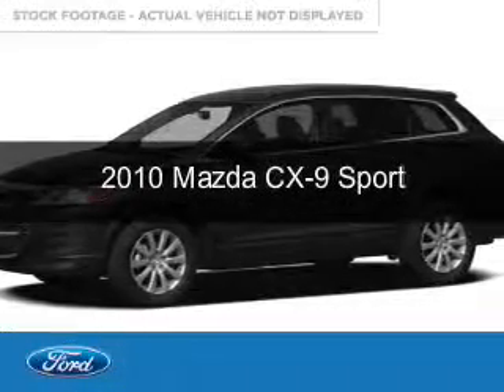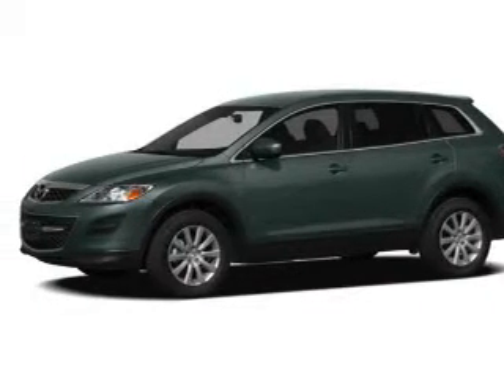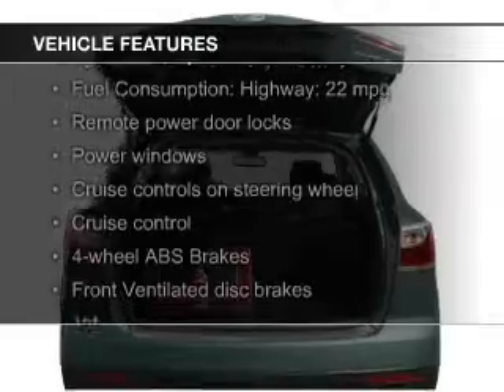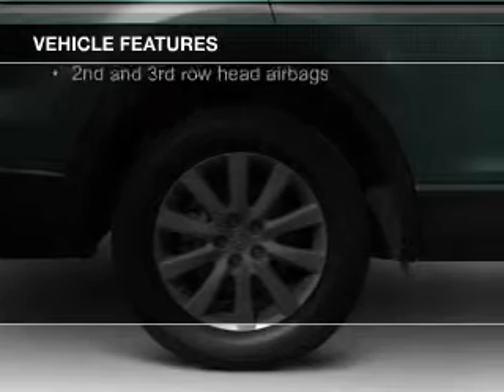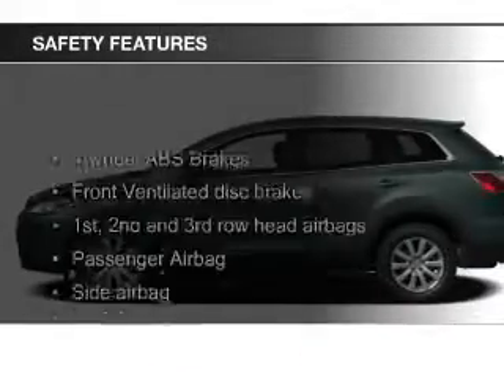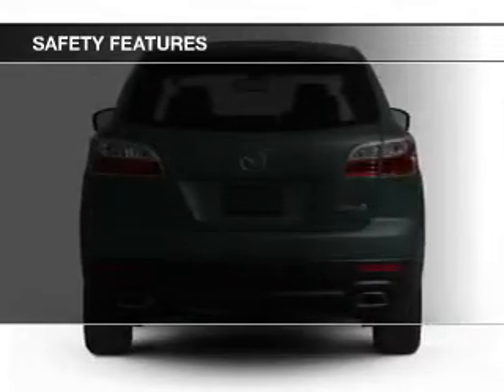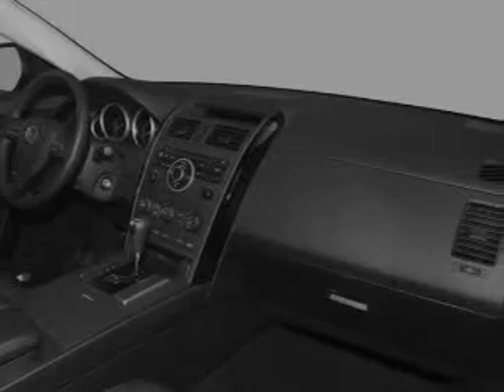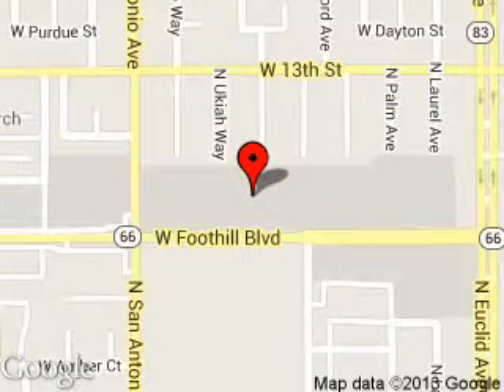2010 Mazda CX-9 - Upland CA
Phone:
Year: 2010
Make: Mazda
Model: CX-9
Trim: Sport
Engine: 3.7 liter 6 cylinder 24 valve
Transmission: 6-Speed Automatic
Color: Brilliant Black Clearcoat
Mileage: 75256
Address:
555 W. Foothill Blvd.